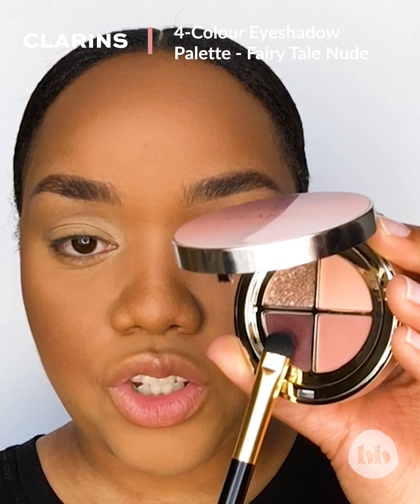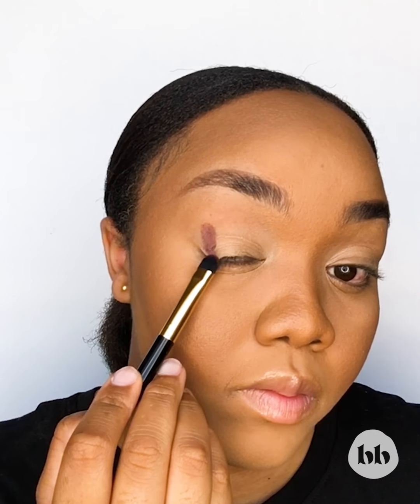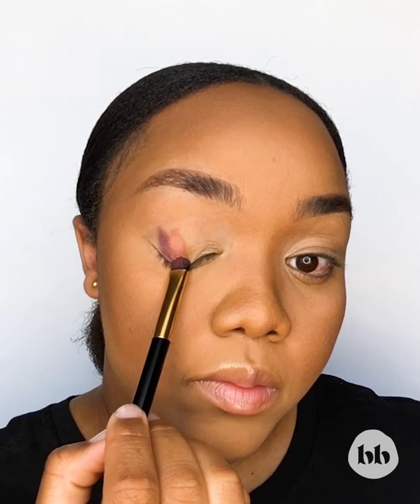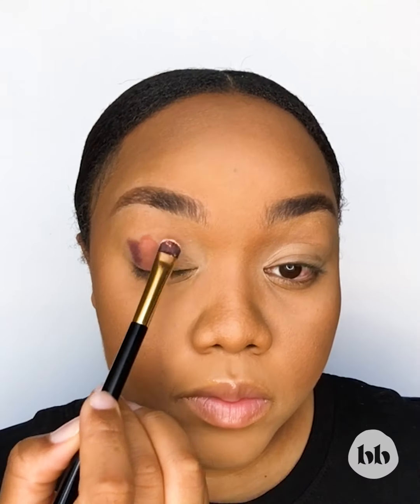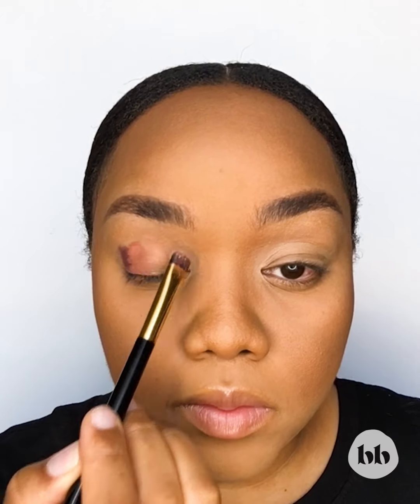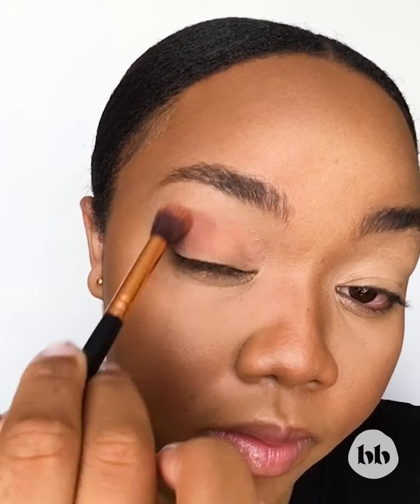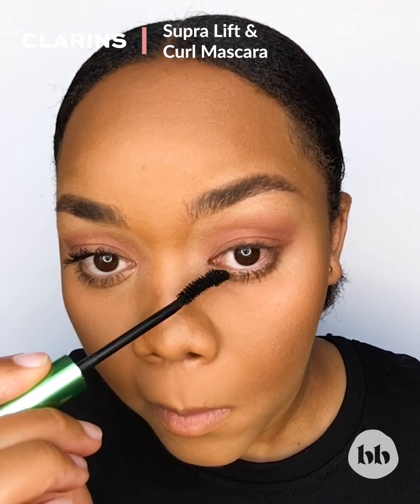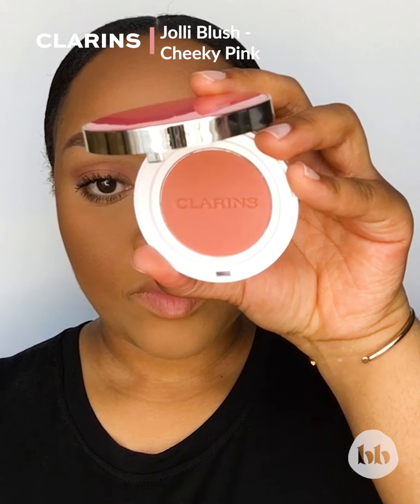Glam Eye Hack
Glam makeup without the effort? YES please! 😱✨
Products used in this video:
- Clarins 4-Colour Eyeshadow Palette - Fairy Tale Nude Gradation
- Clarins Supra Lift & Curl Mascara
- Clarins Jolli Blush - Cheeky Pink
- Clarins Everlasting Concealer

This glam makeup tutorial is easy and beginner friendly. We show you an amazing eyeshadow hack that will make your eyeshadow game POP even if you are a beginner. This springtime glam is perfect for lunch with the girls or date night. Learn how to do your eyeshadow in a few easy steps!